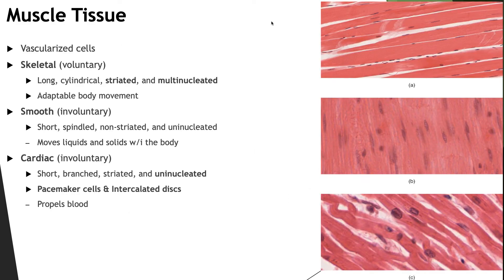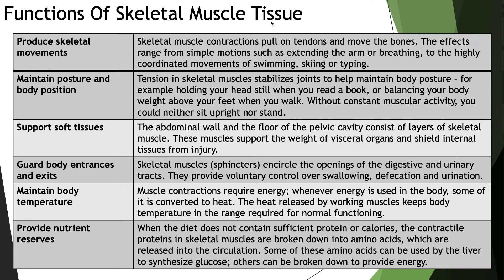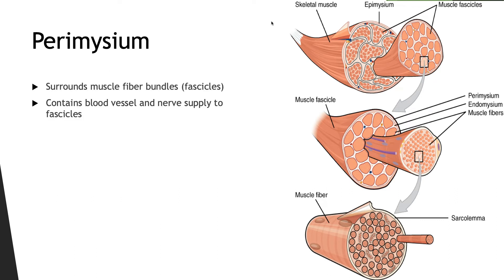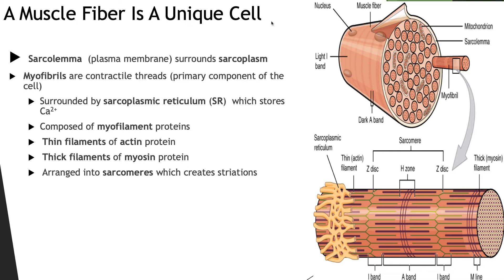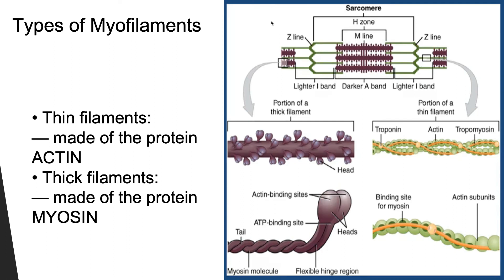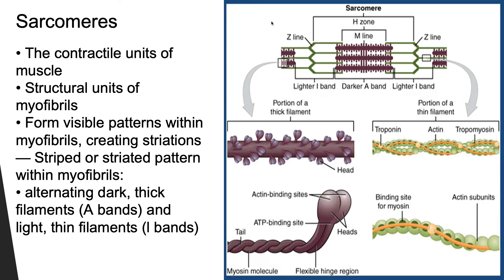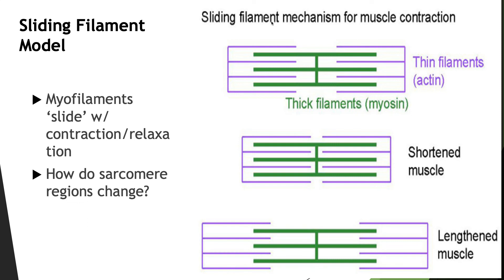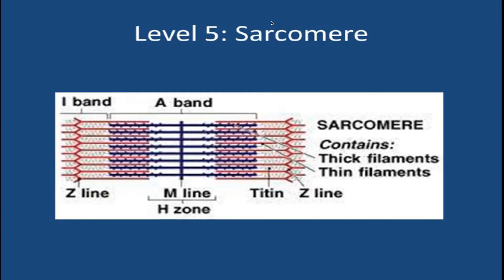Unit 6 Module 6.1.1